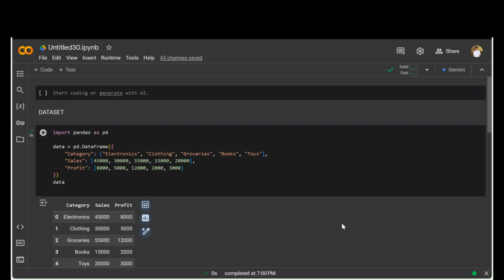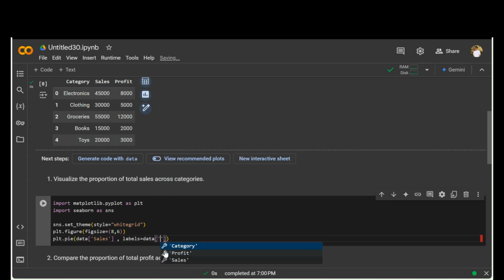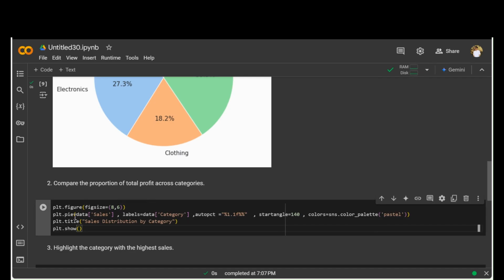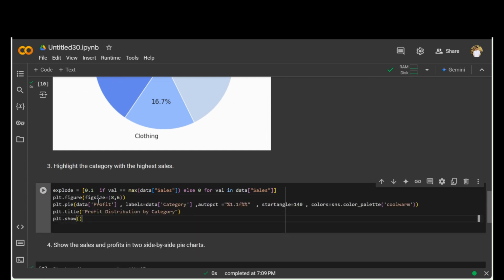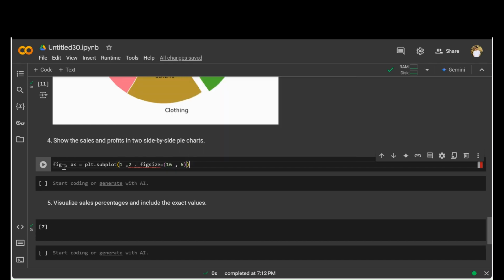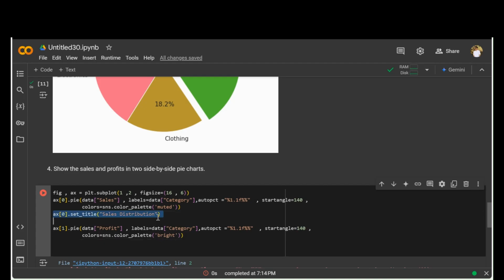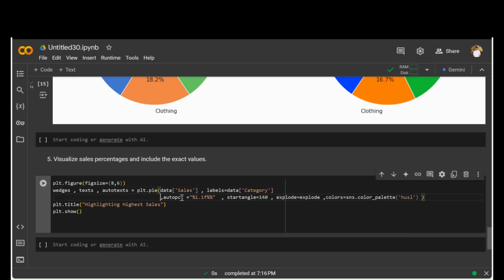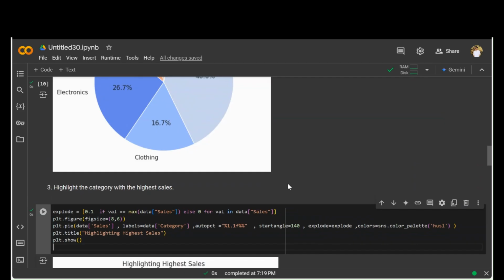Python Visualization Series || Seaborn library || Pie chart || Data Analyst || BI Analyst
data = pd.DataFrame({
    "Category": ["Electronics", "Clothing", "Groceries", "Books", "Toys"],
    "Sales": [45000, 30000, 55000, 15000, 20000],
    "Profit": [8000, 5000, 12000, 2000, 3000]
data